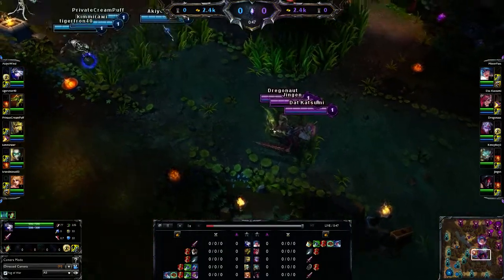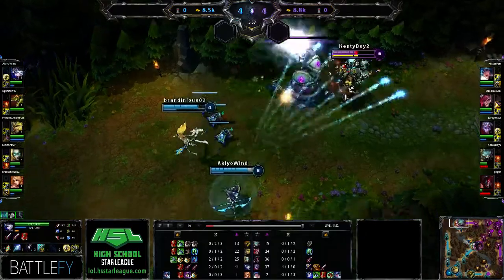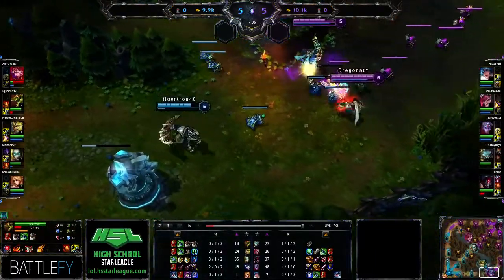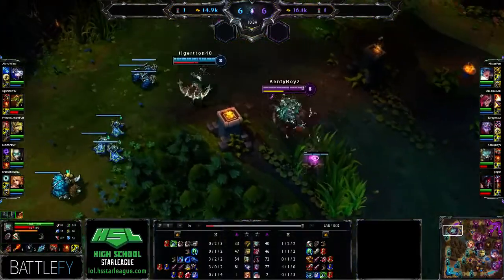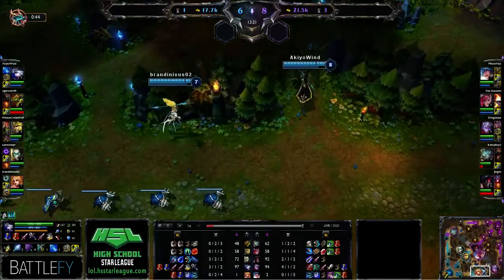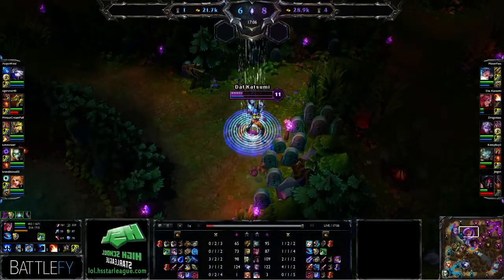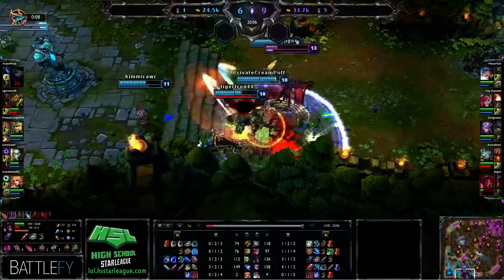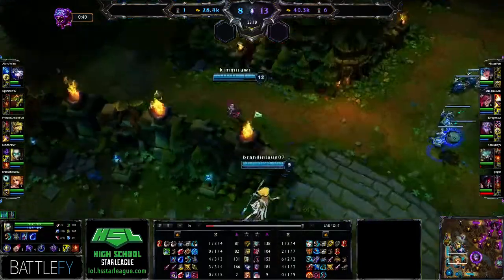HSL LoL - Mira Mesa HS G vs. Troy HS B - Game 1 - Season 1 - Round 1 - Week 2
HSL Division: LoL
Game 1 of Mira Mesa HS  vs Troy HS B in Week 2 of the Season 1 - Round 1 group stage.
Caster(s): CrusaderKitten
Format is Bo2.